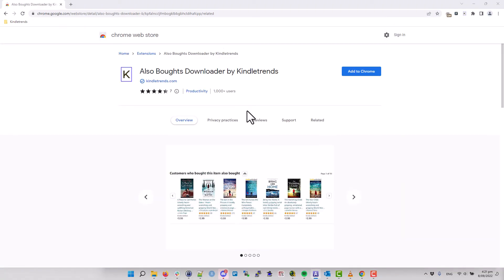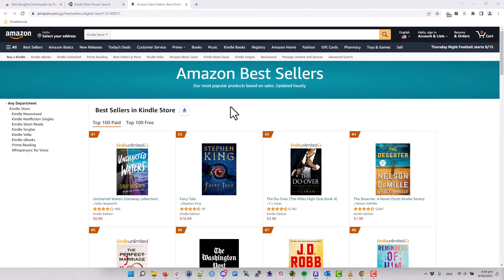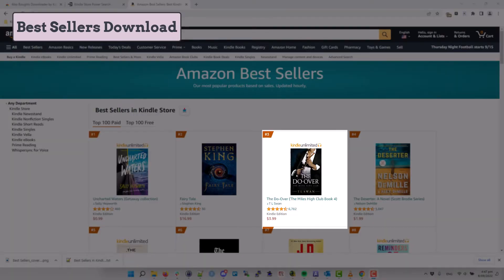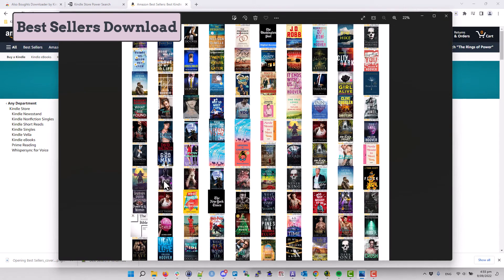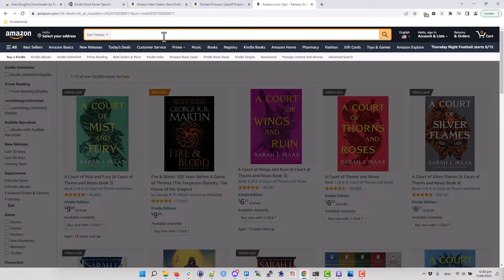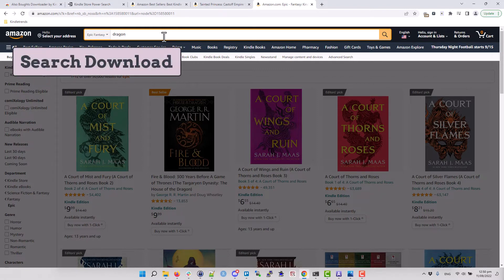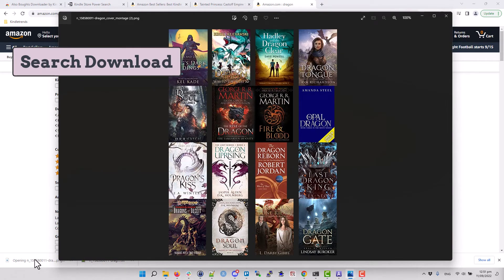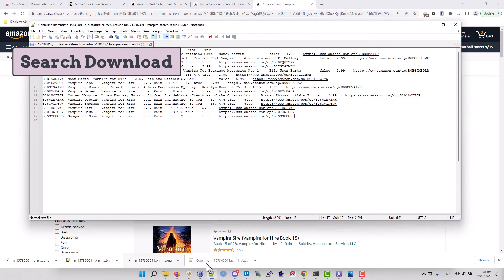How to Use the Top 100s and Also Boughts Downloader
The Top 100s and Also Boughts Downloader is a Chrome browser extension for indie authors to help you do research on the Kindle Store.  In this video I'll show you the three ways the extension can help you find your target market, and go through step-by-step how to use it.